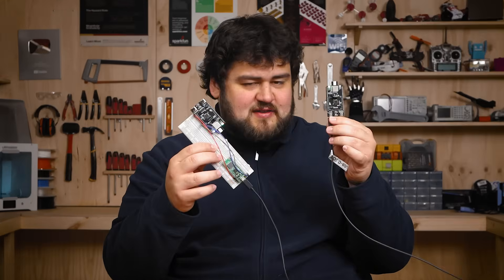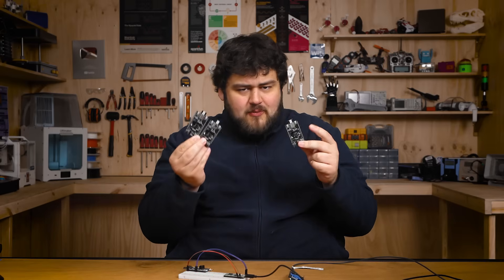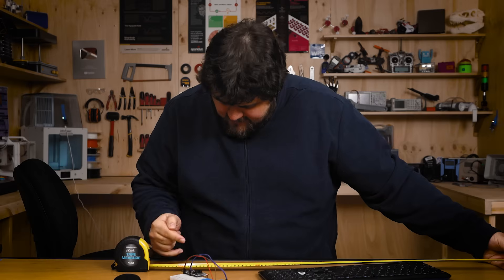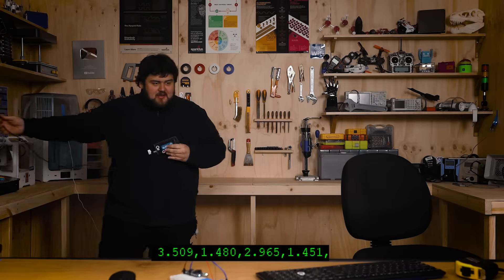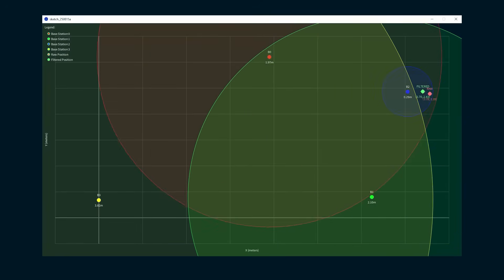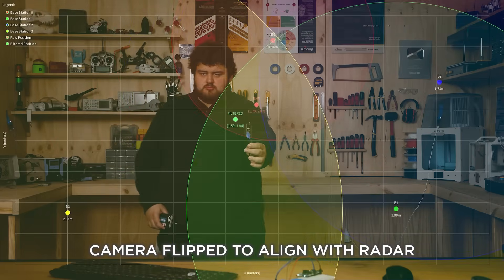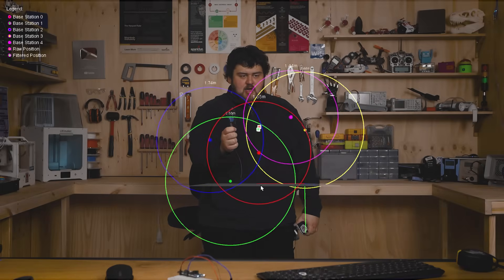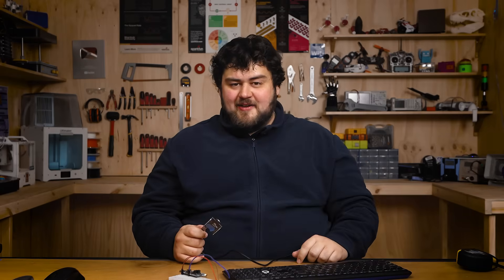3D Tracking With Ultra-Wideband... At a Maker-Level?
In this video, we will be looking at how to set up an array of *Ultra-Wideband* sensors to track an object in both *2D* and *3D* space. This video is aimed at the *maker-level* and while we cover a little bit of theory of how it works, all the math and heavy lifting are done through *demo codes* that you can take and apply in *your own projects.*

0:00 Intro
1:29 What You Will Need
1:53 2D Tracking
7:05 Visualising 2D Tracking
10:12 Calibrating Offsets
11:31 3D Tracking
14:14 Why this is Incredible!